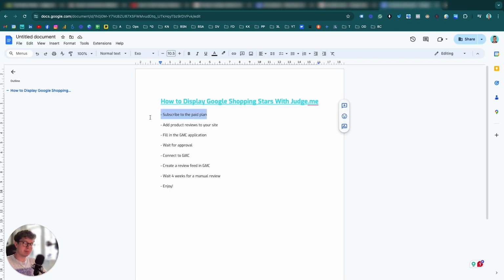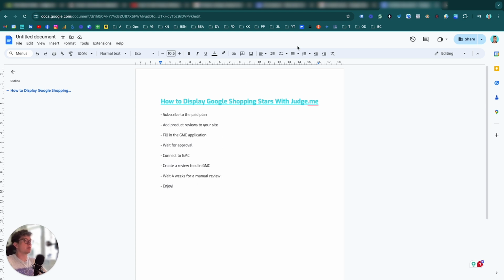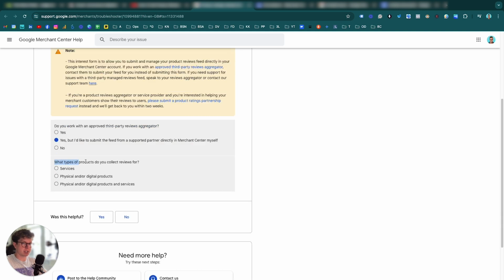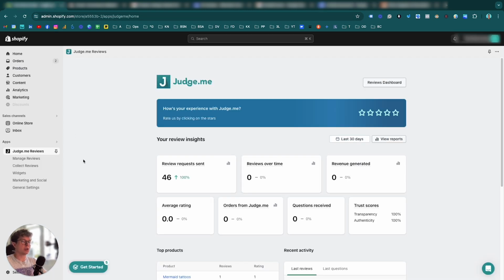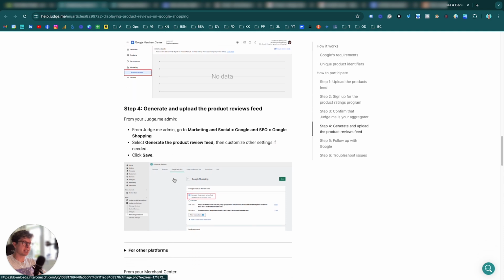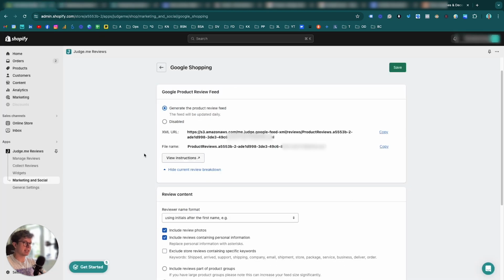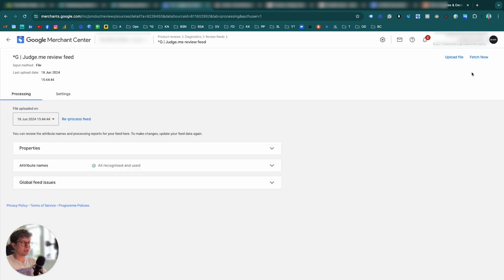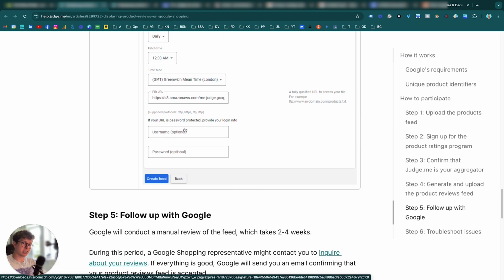How to Add Reviews to Google Shopping Ads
Learn how to set up Google Shopping Product Reviews to boost visibility and build trust! In this video, I walk you through the step-by-step process of adding product reviews using Judge.me and integrating them with Google Merchant Center. Adding reviews can significantly improve your click-through rate and increase buyer confidence!

What You’ll Learn:

•How to qualify for Google Shopping reviews
•The exact steps to connect Judge.me with Google Merchant Center
•How to generate and upload your product review feed
•Key tips to ensure everything is set up correctly

Chapters:
0:00 – Introduction
0:27 – Eligibility requirements
1:21 – Filling out the Merchant Center form
2:00 – Approval Merchant Center
2:44 – Connect to GMC
3:07 – Generating product review feed
3:39 – Creating and scheduling review feed
4:57 – Status and manual approval
5:25 – Final thoughts and contact info